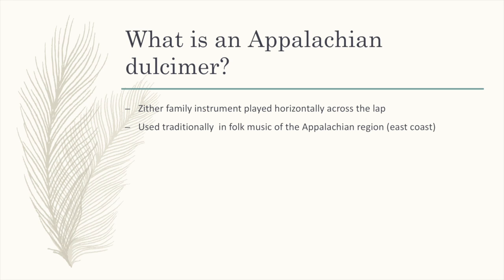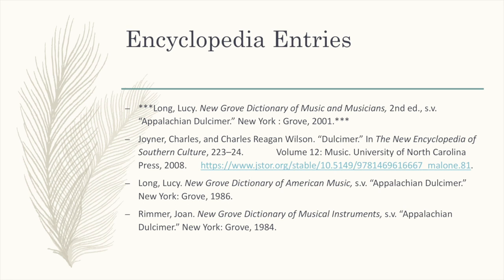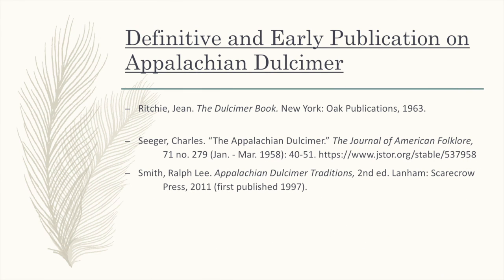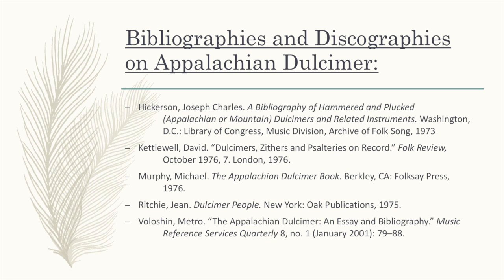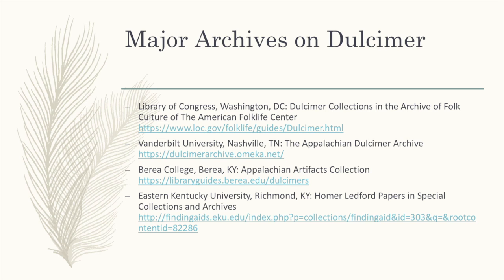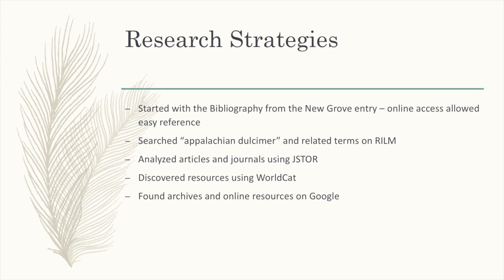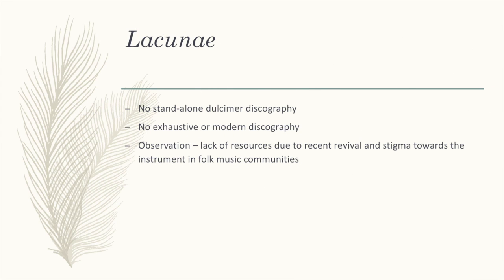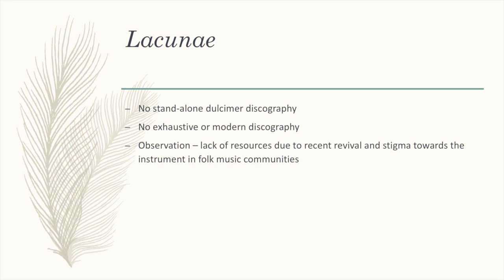Appalachian Dulcimer - click to find out more!!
my cool movie